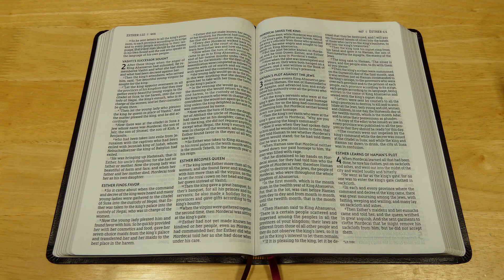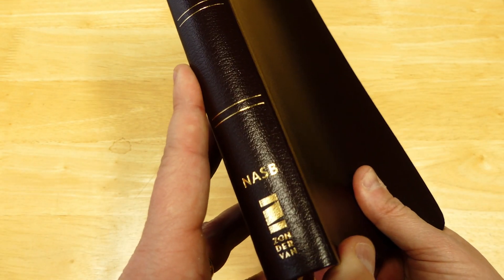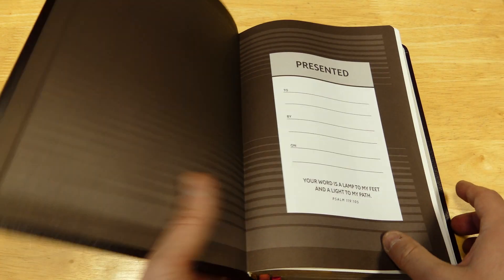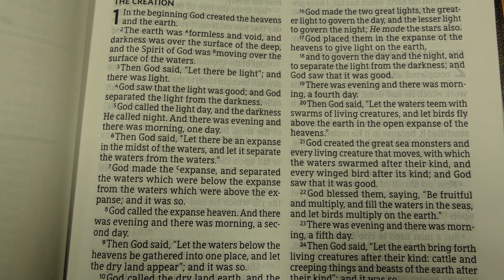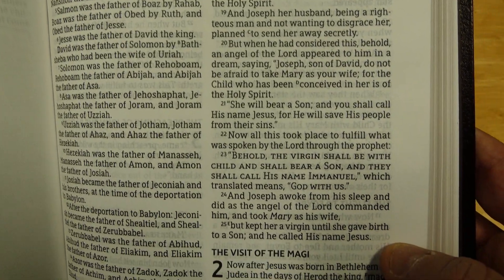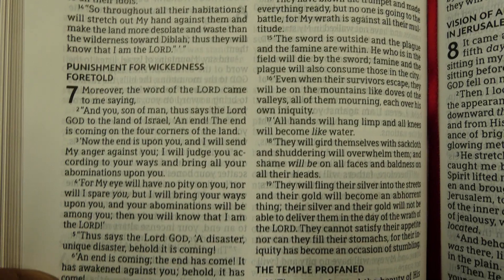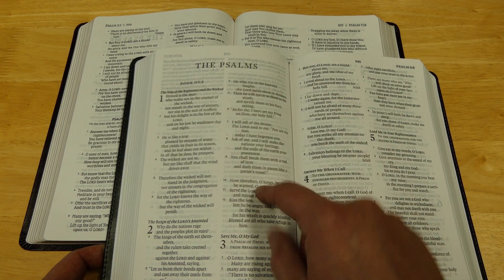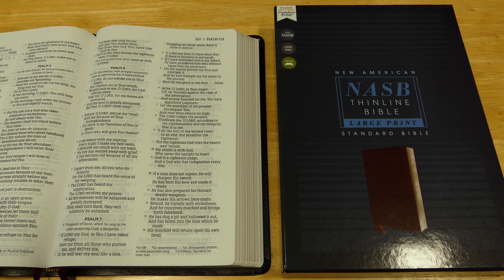Zondervan NASB Large Print THINLINE Bible Review - Burgundy Bonded Leather Cover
At Amazon

Product Description from CBD:
The beloved 1995 Edition of the New American Standard Bibleis now easier to read with Zondervan's exclusive NASB Comfort Print® typeface. This edition of the NASB Thinline Bibles is available in a variety of sophisticated designs in a portable, easy-to-read format.

Features:

The full text of the New American Standard Bible, 1995 Edition
Exquisite, durable covers
Less than one inch thick
Double-column format
Presentation page
Two satin ribbon markers
Words of Christ in red
Exclusive Zondervan NASB Comfort Print typeface

Title: NASB Large-Print Thinline Bible, Red Letter Edition--bonded leather, burgundy
Format: Genuine Leather
Number of Pages: 1120
Vendor: Zondervan
Publication Date: 2020
Dimensions: 9.3 X 6.3 (inches)
Weight: 2 pounds
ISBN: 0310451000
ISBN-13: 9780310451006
Text Color: Red Letter
Text Size: 10.5 Point
Thumb Index: No
Ribbon Marker: Yes
Spine: Sewn
Weight: 2 pounds
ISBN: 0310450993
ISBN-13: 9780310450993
Ribbon Marker: Yes
Spine: Sewn